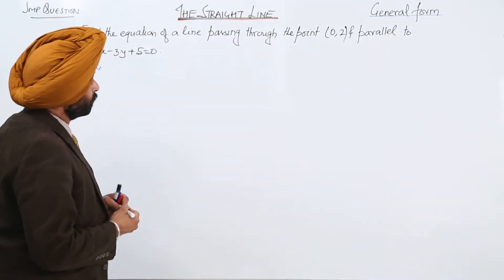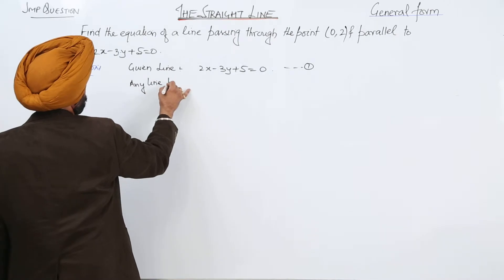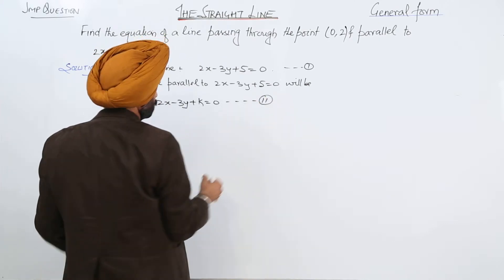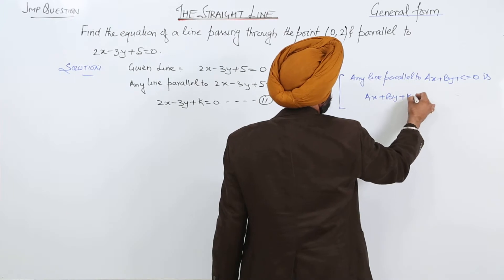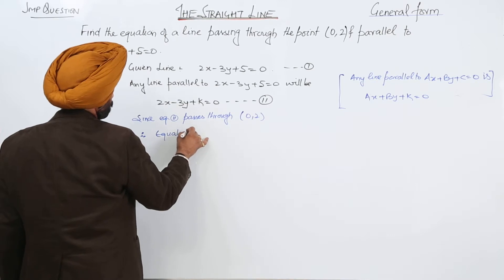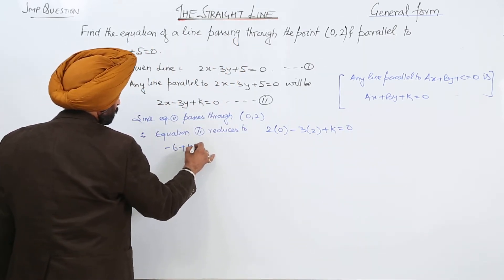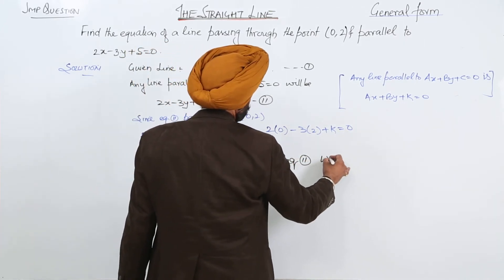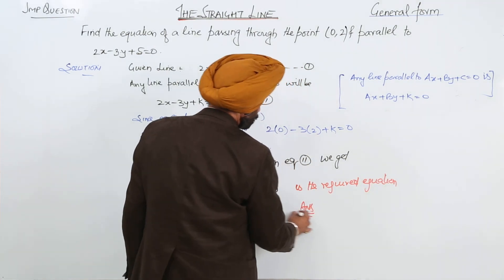CBSE CLASS 11 MATH - CBSE CLASS 11 MATH - Straight Lines - 43 Important Question 13 general form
Class 11th I Maths I CBSE I Chapter I Important Question 13 general form